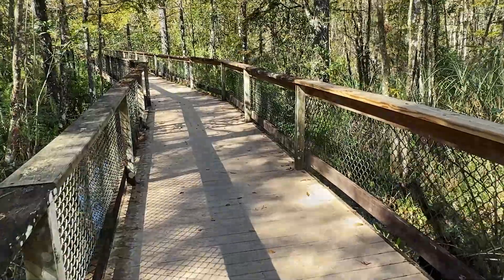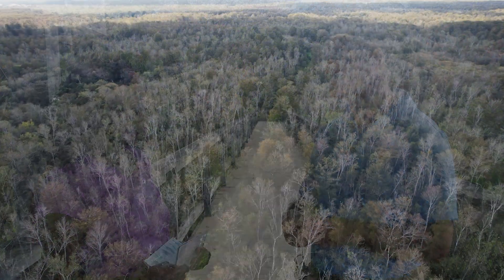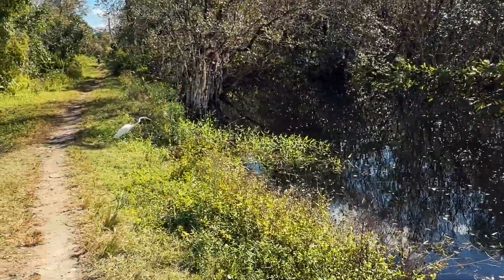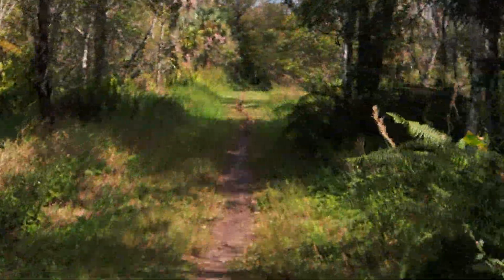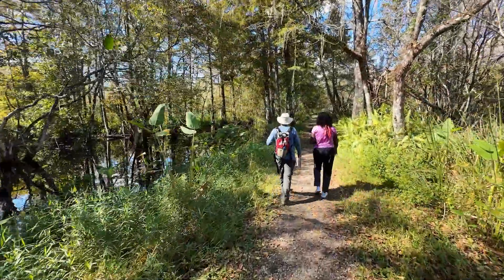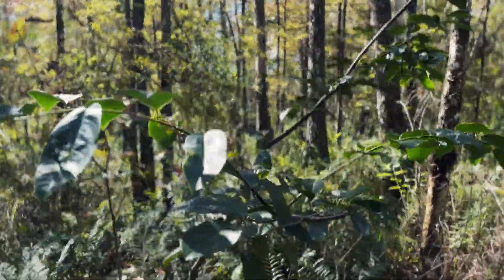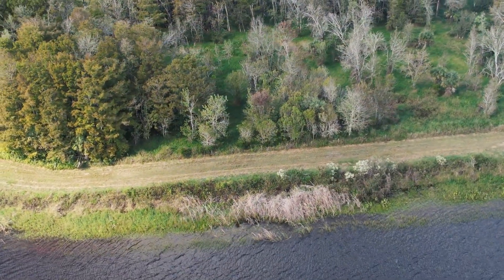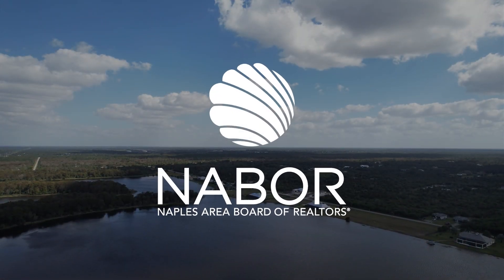NABOR® - Explore the Wonders of Nature on the CREW Bird Rookery Swamp Trail!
Welcome to the enchanting CREW Bird Rookery Swamp Trail, where nature's beauty unfolds at every step. Join us on a virtual journey through this hidden gem of tranquility and biodiversity.

What You'll Discover:
Diverse Bird Species: Witness the vibrant birdlife that calls the CREW Bird Rookery Swamp Trail home. From majestic herons to colorful warblers, each step brings a new avian encounter.
Lush Flora: Immerse yourself in the rich tapestry of native plants and towering trees that create a serene backdrop for your nature escape.
Scenic Hiking: Follow us on a scenic hike as we navigate the well-maintained trails, offering a perfect blend of adventure and relaxation.
Photography Hotspots: Discover prime photography spots along the trail, capturing the essence of this natural paradise.
Whether you're an avid birder, a nature photographer, or simply seeking a peaceful escape, the Bird Rookery Trail offers something for everyone.